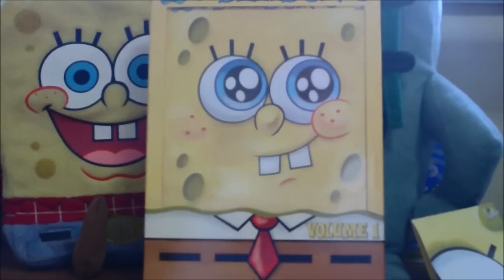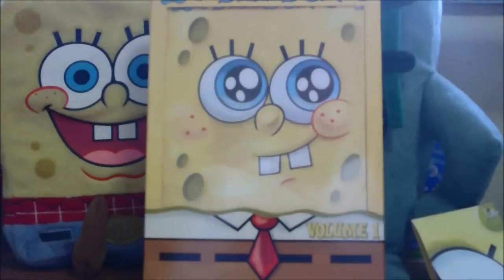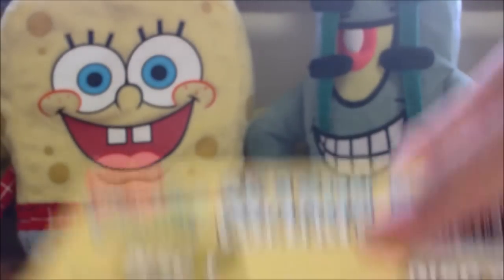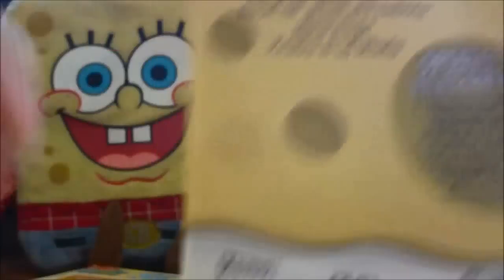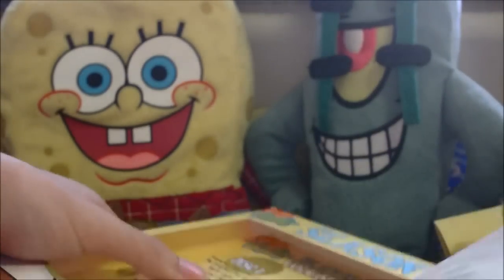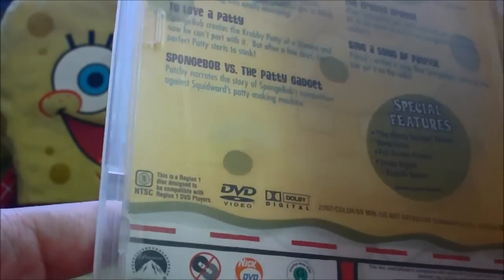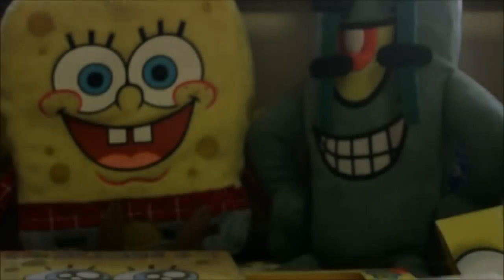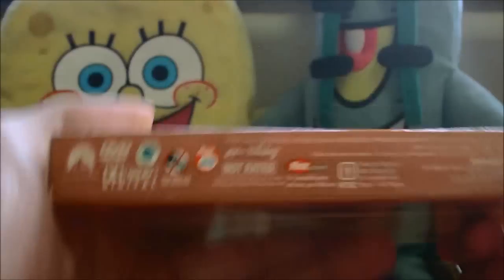SpongeBob Season 5 Volume 1 DVD Boxset Review Video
In celebration of SpongeBob's 16th Anniversary, we decided to start a "throwback"-style video series featuring the DVDs that we collected in the years before this channel even began. To kick things off, we review the first ever SpongeBob U.S. DVD we ever collected!

We'll also be having follow-ups on our Facebook and Twitter accounts, so check those out too!

There's plenty more to come on UltimateSpongeBob101 this summer!

*Notice* We'll be going on a hiatus on much of our network, excluding this YouTube Channel and our Twitter accounts, Instagram and Facebook page, which we will be spending more focus on in the next few weeks and months till Summer rolls in.

Send us your questions for our SpongeBob Movie Review Round 2 by 4/24 and have them answered! You can submit your questions via these methods:

Want to suggest a new video type (e.g discussions)? If we do use your suggestion, we'll reward you with a SpongeBob-related prize!

Want the latest updates on everything SpongeBob? Check us out on Facebook, Twitter and Instagram!

Links:
-Our eBay MyWorld